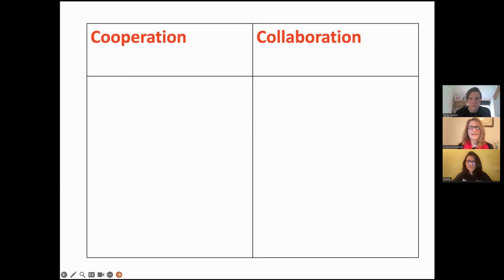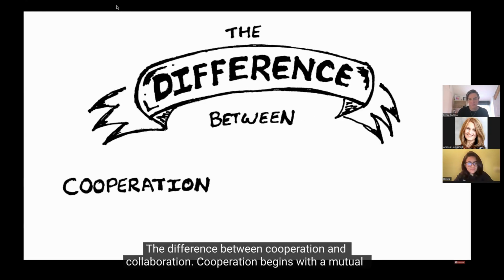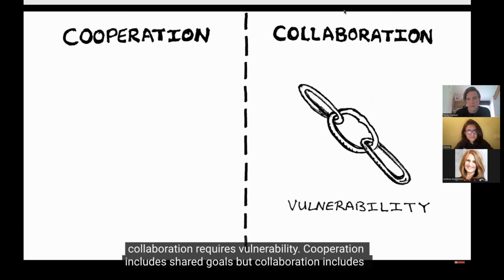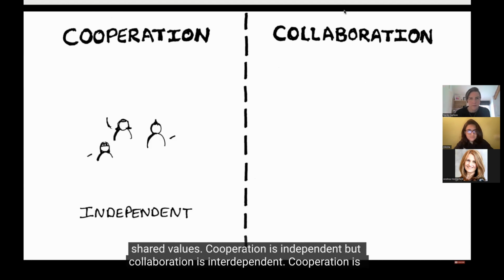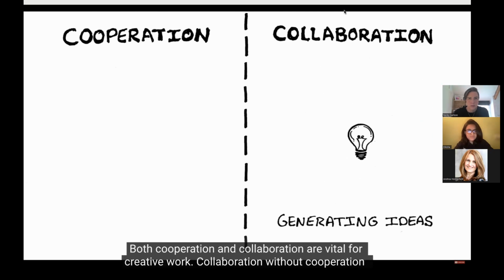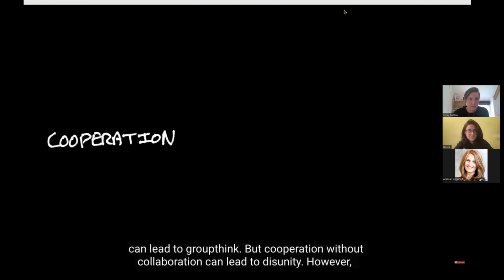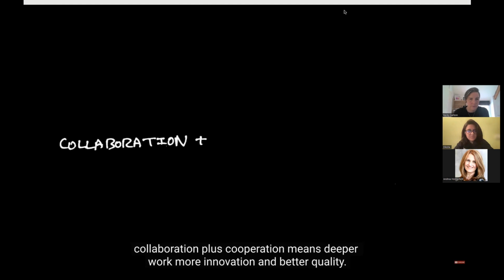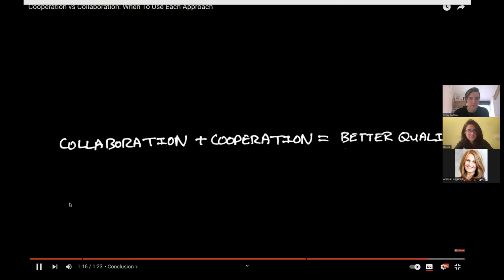Andrea Honigsfeld - Collaboration and Co-operation